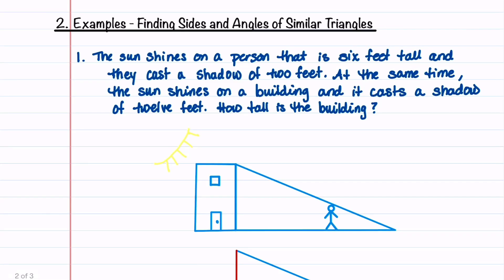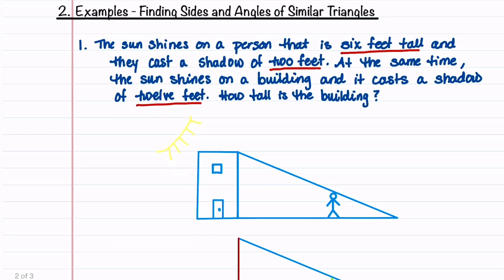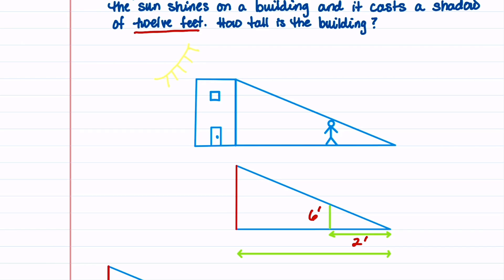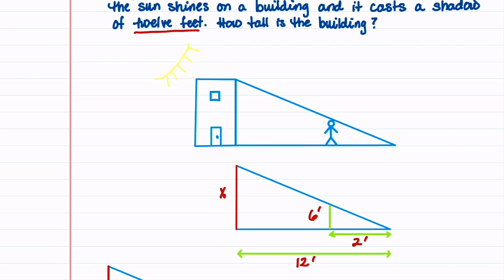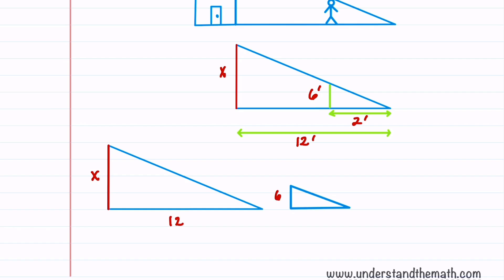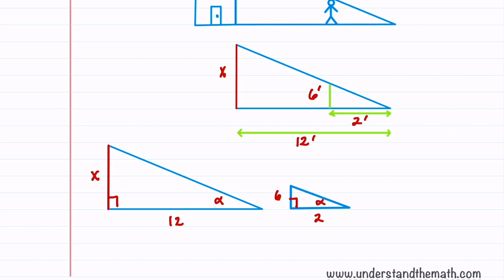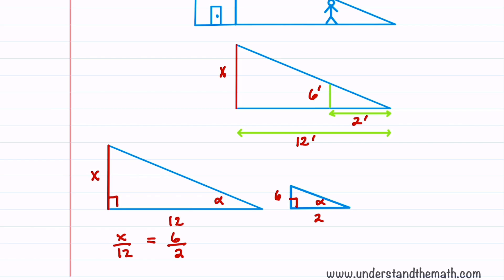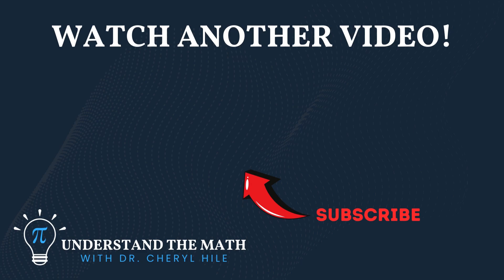How To Solve Shadow Problems Using Similar Triangles | Step-By-Step Example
Learn how to solve problems involving similar triangles to find missing side lengths. We’ll walk through step-by-step examples, including solving real-world problems like determining the height of a building based on shadows and proportions.

📚 What You’ll Learn:
How to identify and use similar triangles.
How to set up and solve proportions to find missing side lengths.
Step-by-step problem-solving strategies with examples.